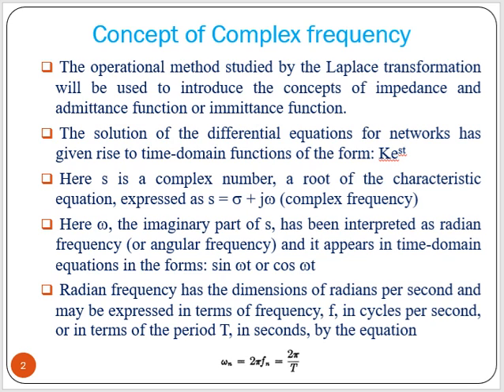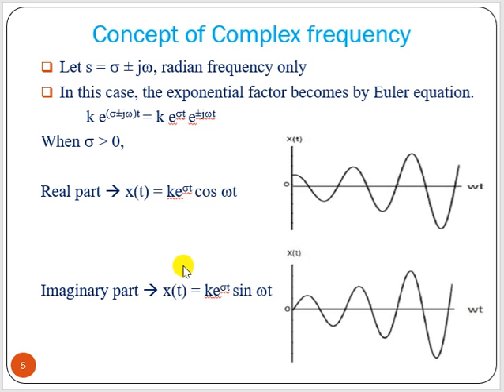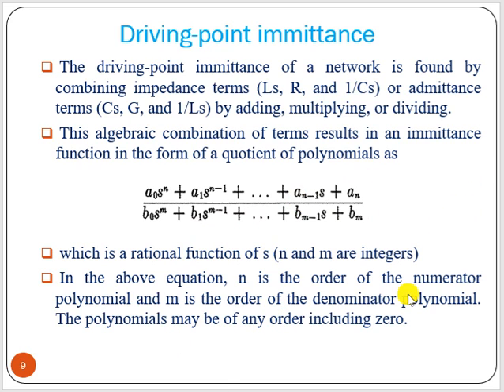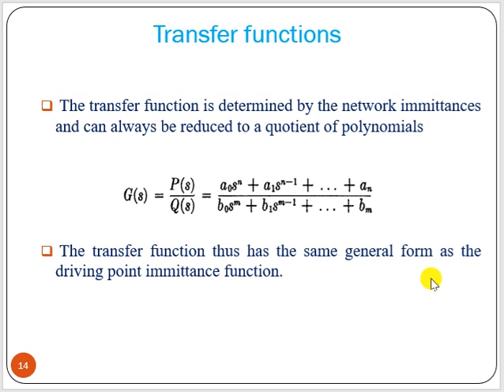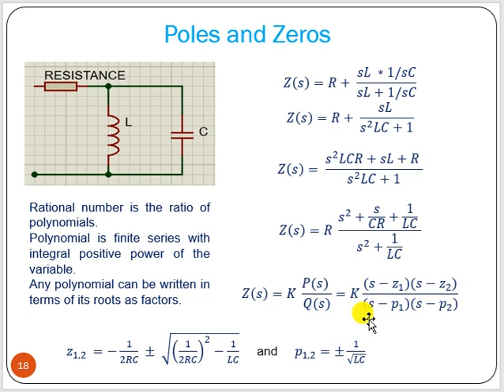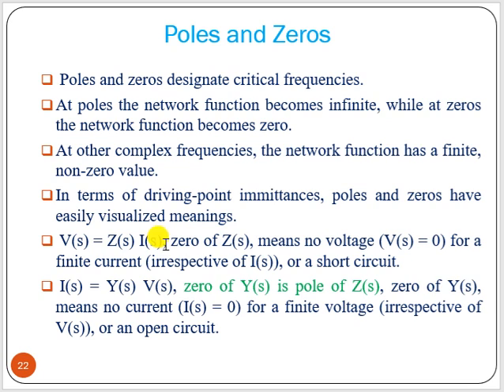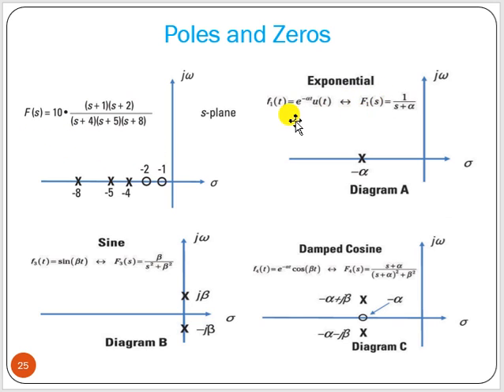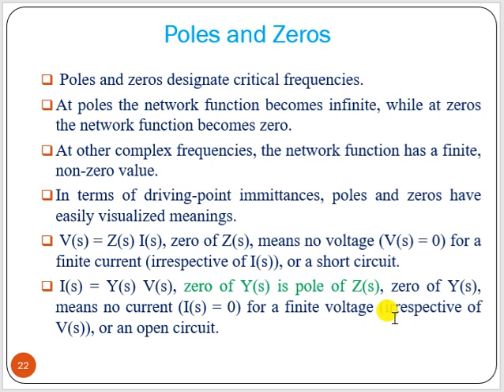Lecture 17 Concept of complex frequency, Immittance function and poles-zeros